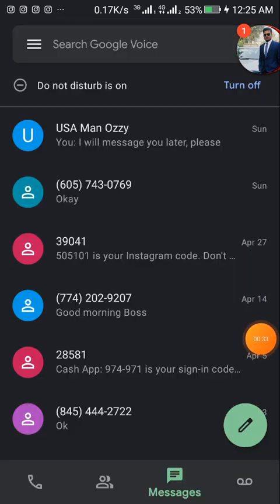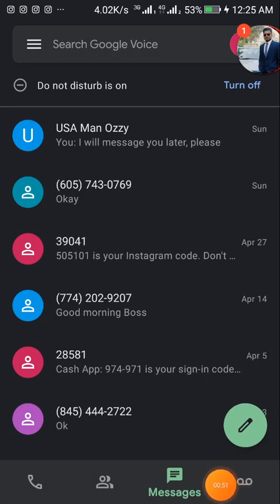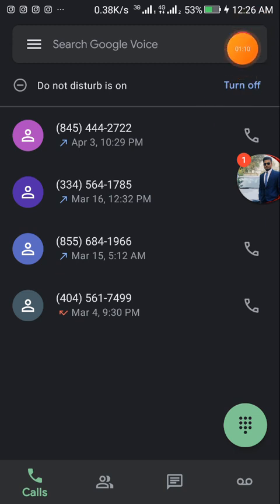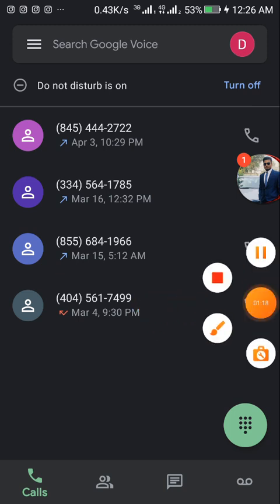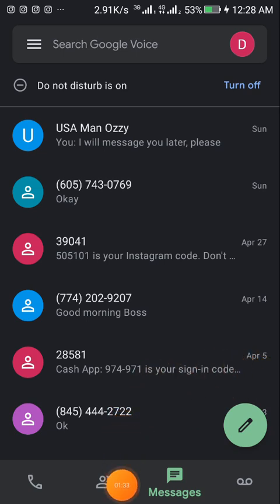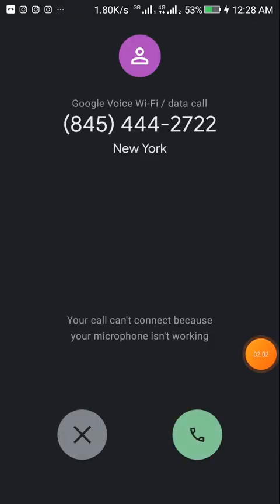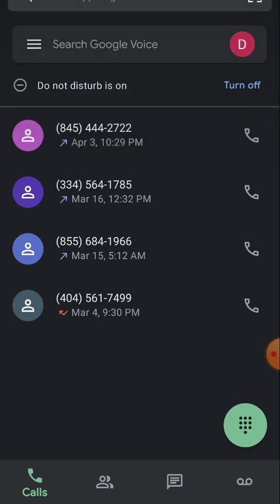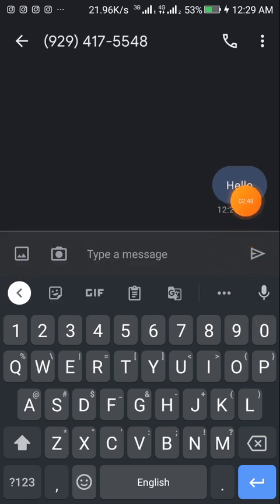How to use google voice number